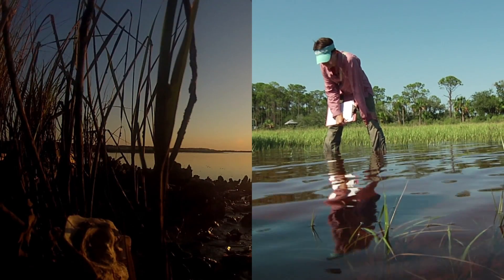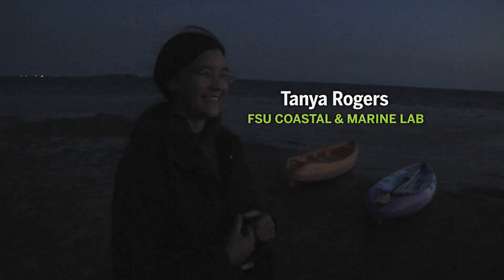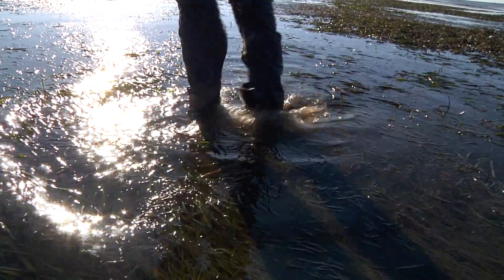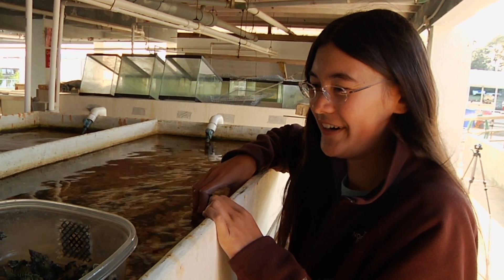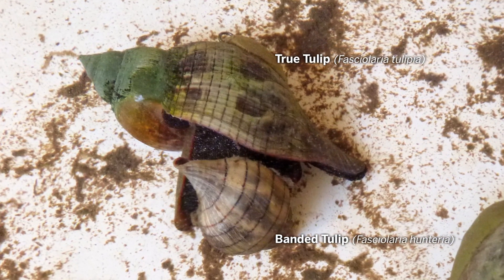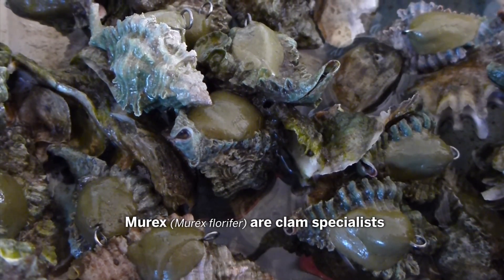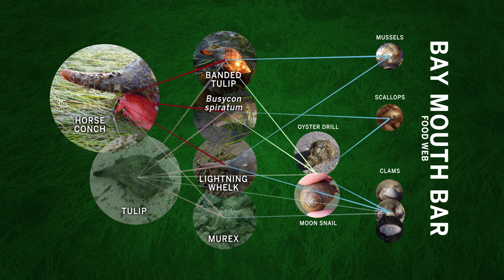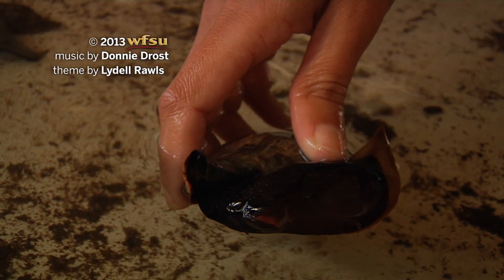Predatory Diversity at Bay Mouth Bar- Are More Better? In the Grass, On the Reef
Dr. Kimbro’s graduate student, Tanya Rogers, investigates the loss of predator diversity at Bay Mouth Bar.  Over the last few decades, Bay Mouth Bar lost one of its main predators, the true tulip snail.  It also lost a smaller snail species, the murex, and the amount of area covered by seagrass has declined.  Tanya runs an experiment to see whether the loss of predator diversity has had an effect that has trickled down and caused the decline of the seagrass bed habitat.